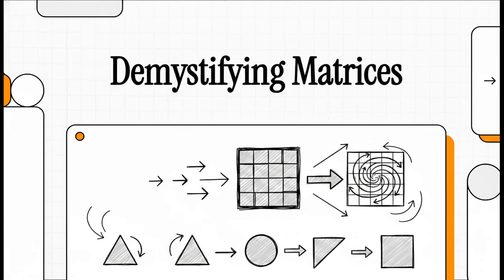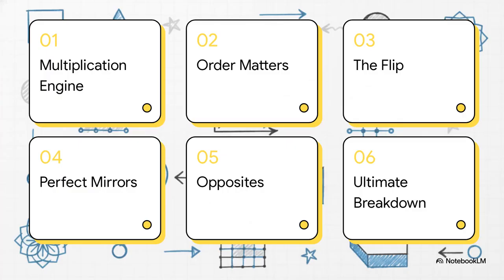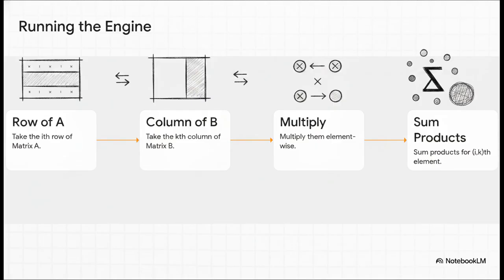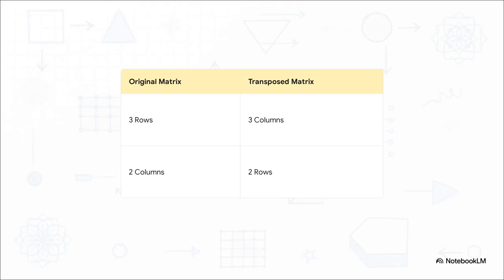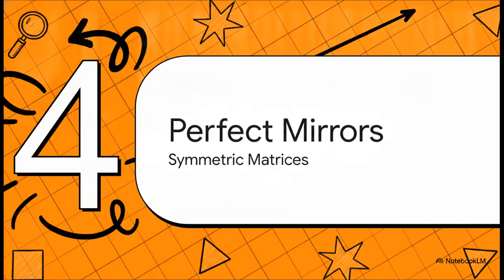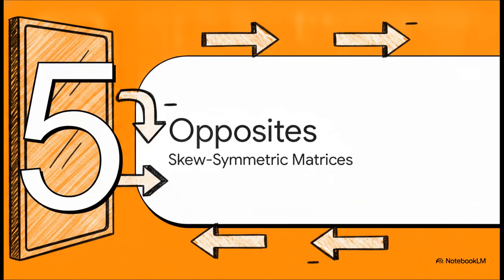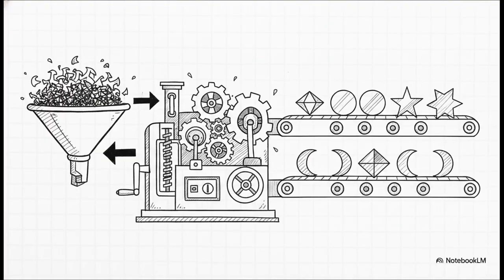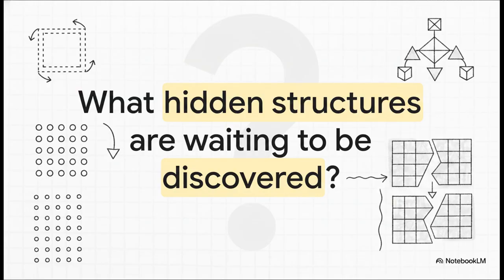Grade XII || CH: 3-Matrices-PART 2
video overview that specifically focuses on matrix multiplication, transposes, and how to identify symmetric and skew-symmetric matrices.